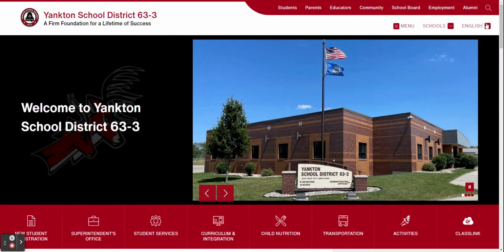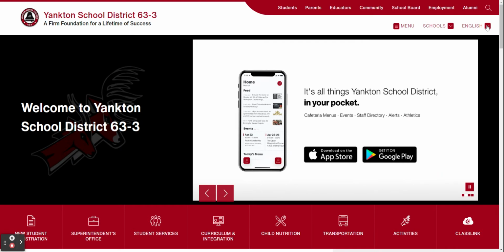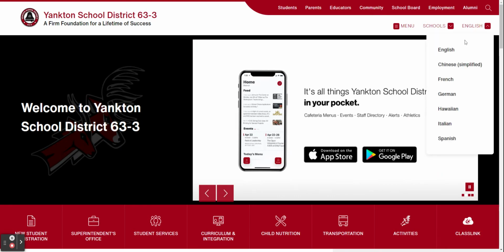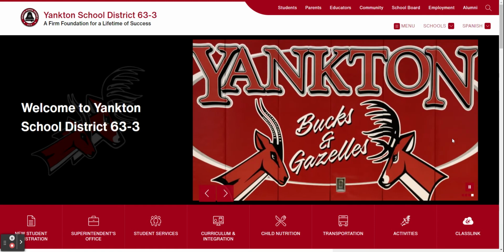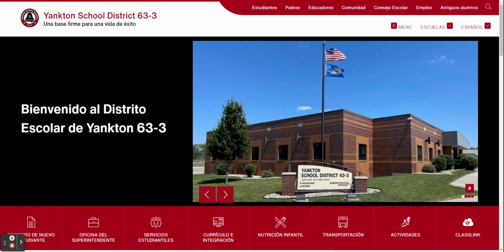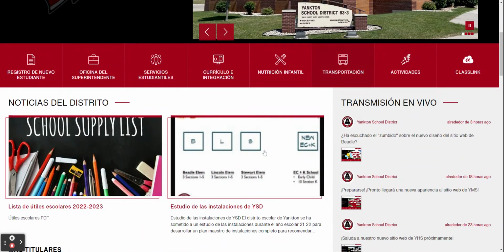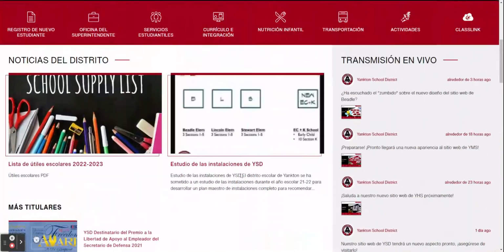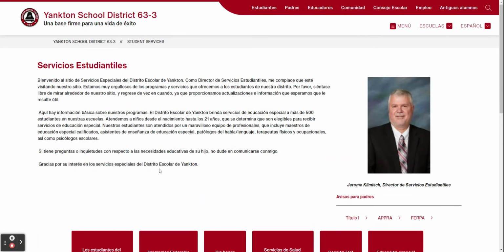Video Tutorial to Use Translate Feature of YSD Website